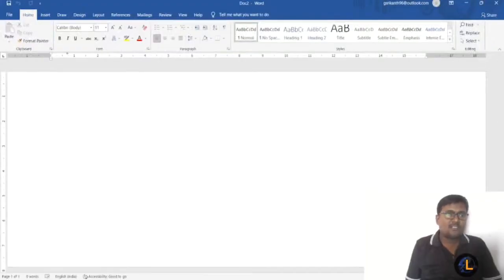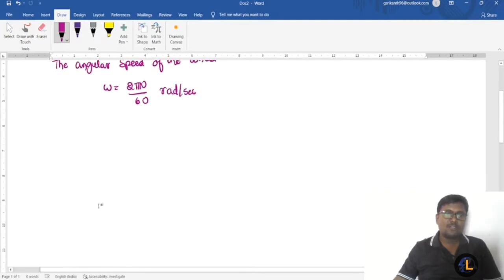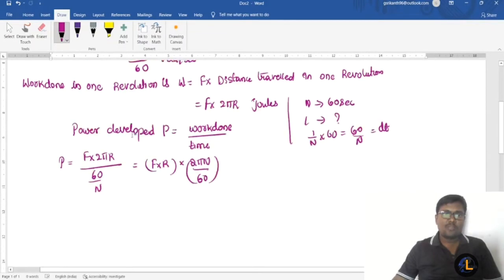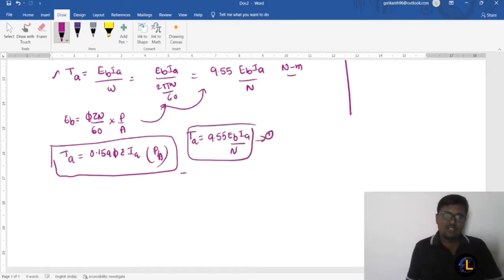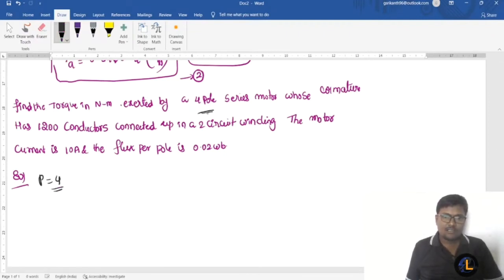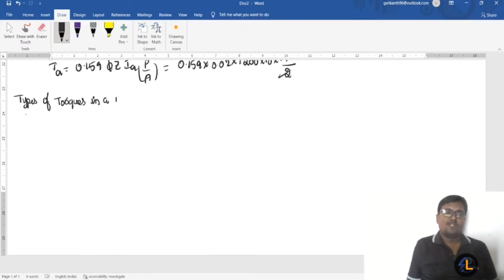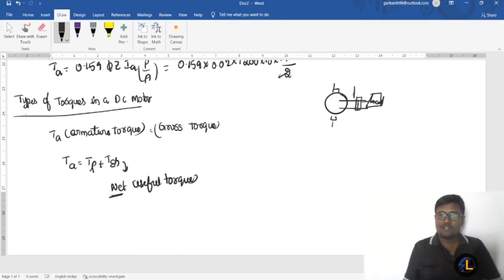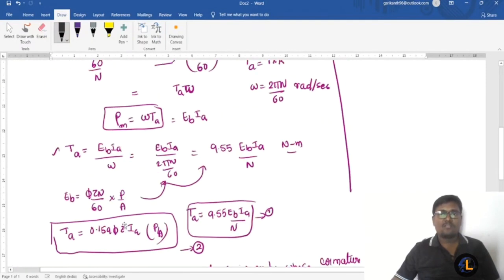Torque equation of D C Motor